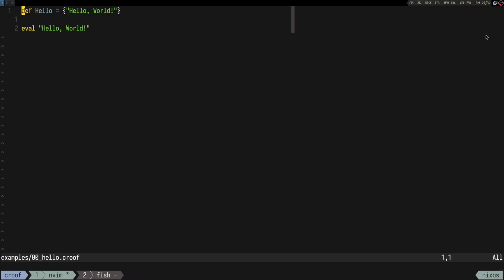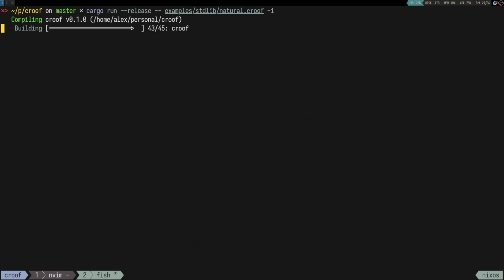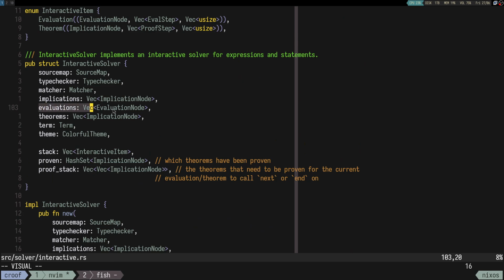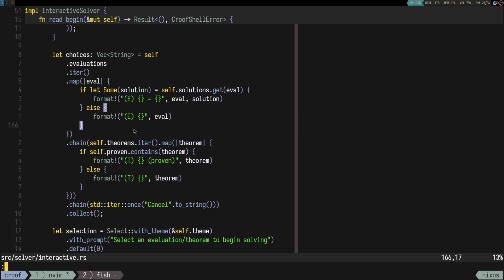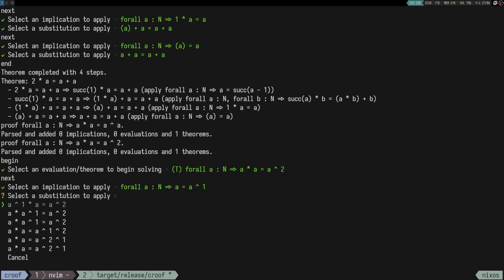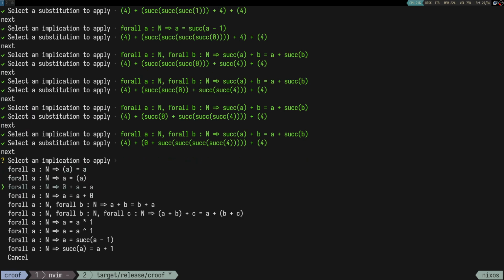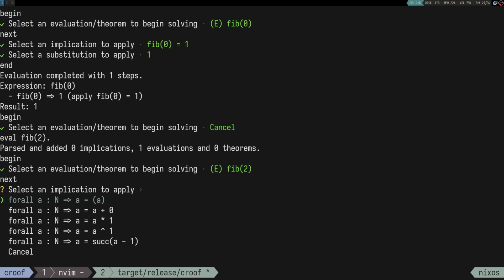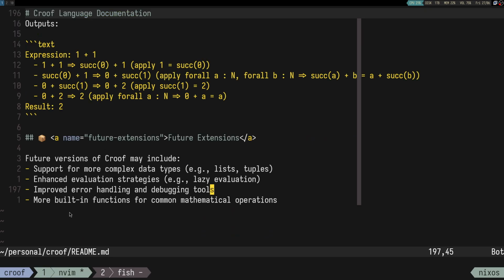Math Proof Assistant Finale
Today we will implement caching in the interactive shell and finish the project (for now).

Chapters:
- 00:00:00 - Implementation
- 00:40:29 - Implementation